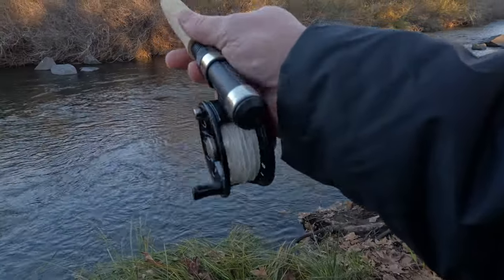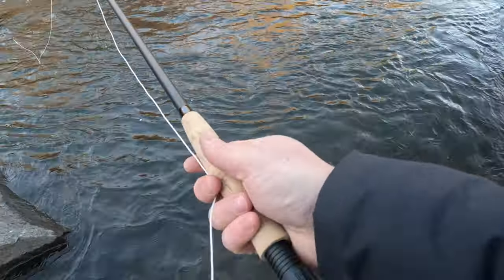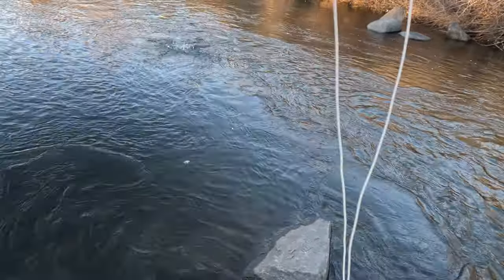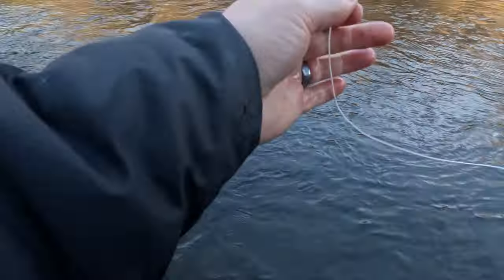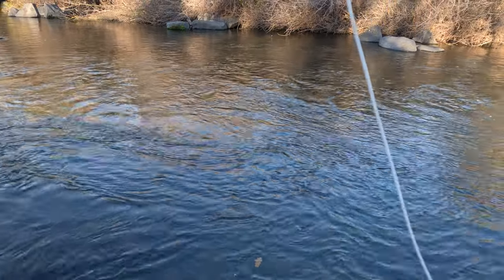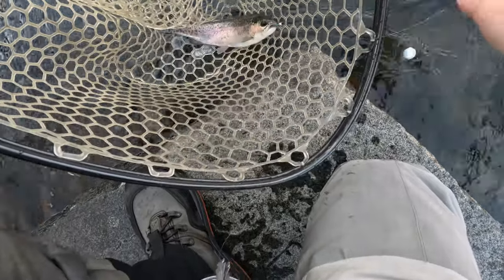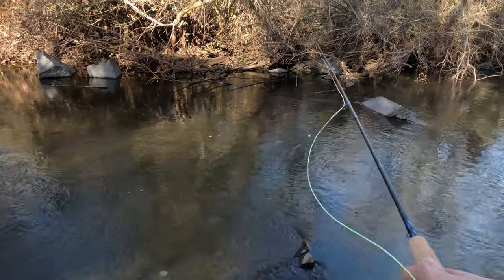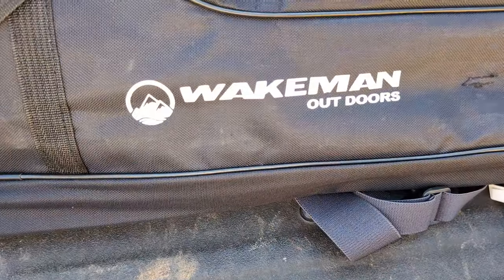Testing the CHEAPEST Fly Rod Combo on AMAZON! - Three Fish Challenge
Picked up the cheapest fly rod combo I could fins from Amazon. It's only $45, but is it worth it? Watch the whole video to find out.
Don't forget the Loon Fly Dip